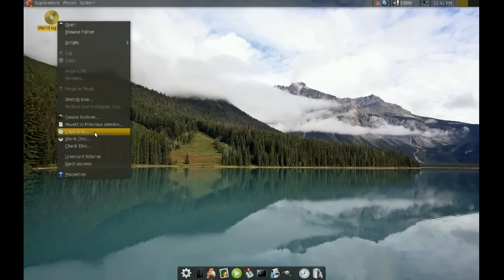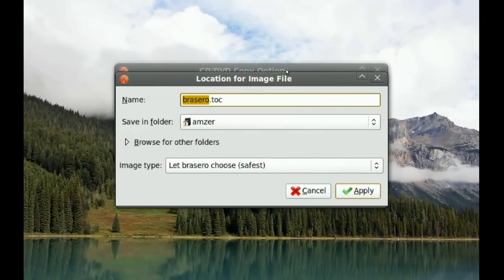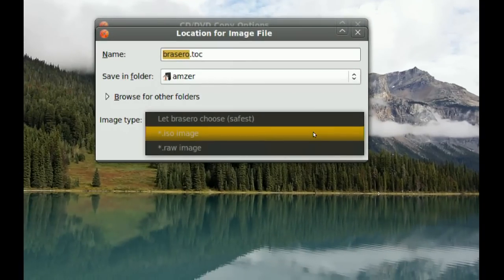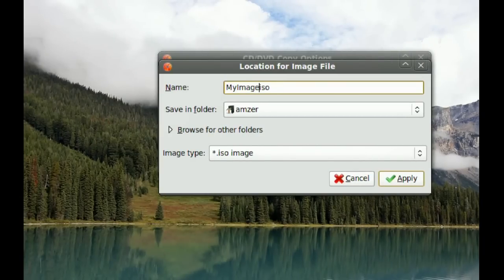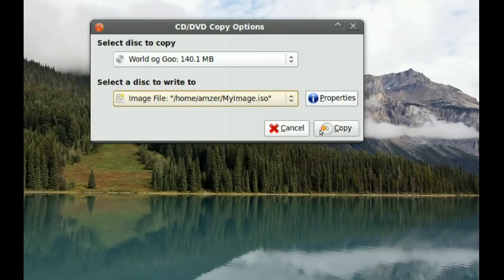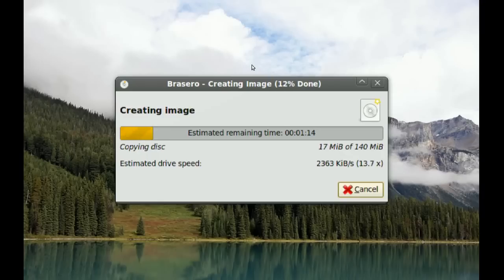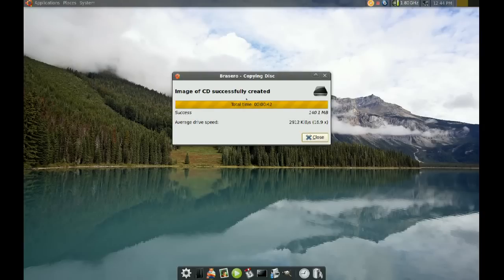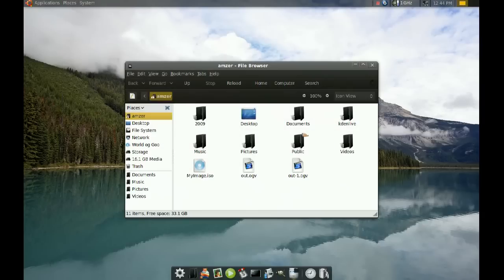Easily make CD and DVD images in Ubuntu #13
A quick video on how to easily make CD or DVD images in Ubuntu.  you will not need any extra packages for this. :)